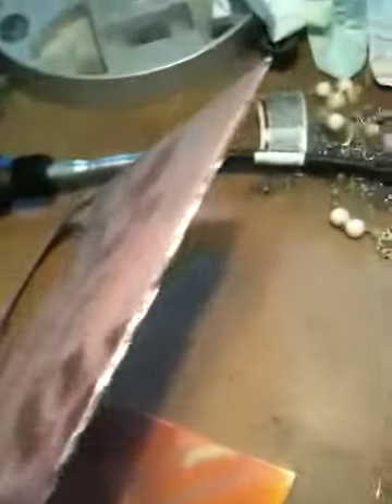Cutting Copper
Cutting copper with a dremel, and a metal cut blade. I made this video just to show how easy it is ...

-or-
CopperheadStudios.com